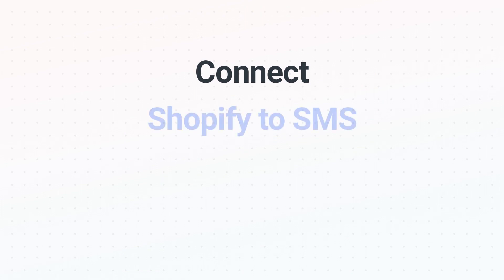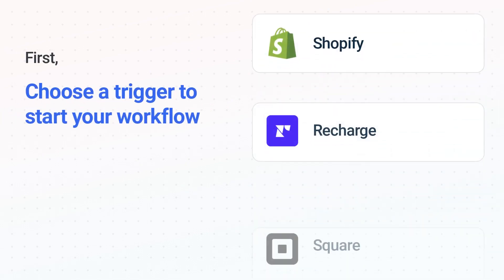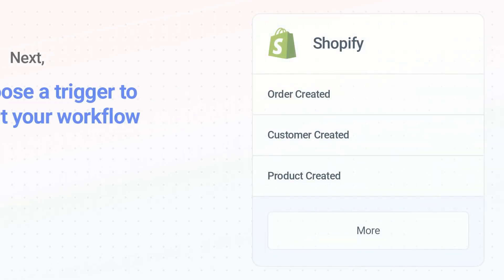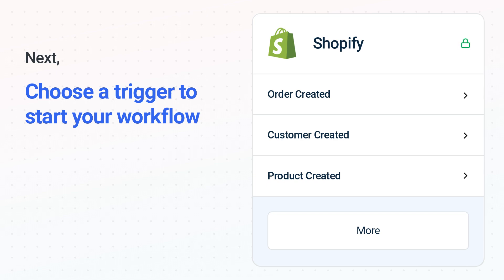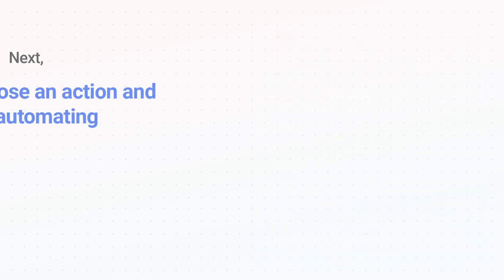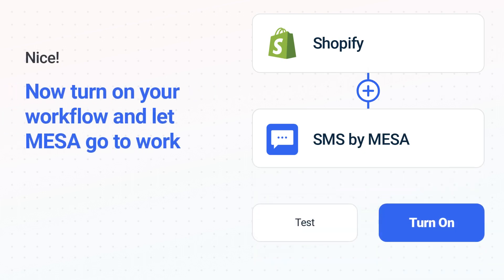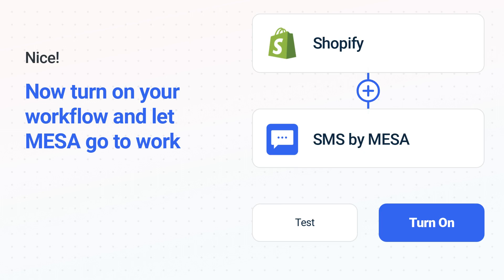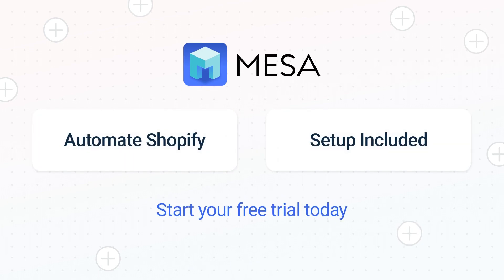Connect Shopify to SMS by MESA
We'll show you how easy it is to connect Shopify to SMS by MESA. Automate your everyday tasks and see how many hours per week you can save!